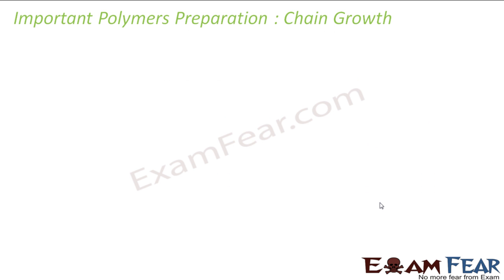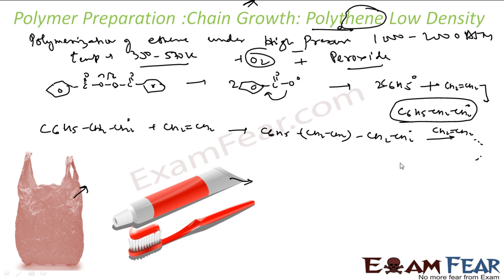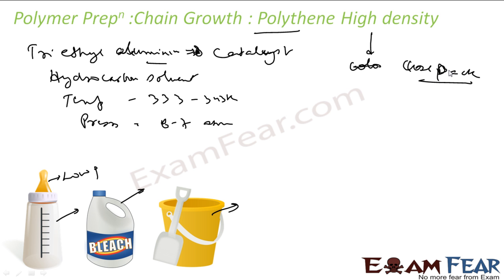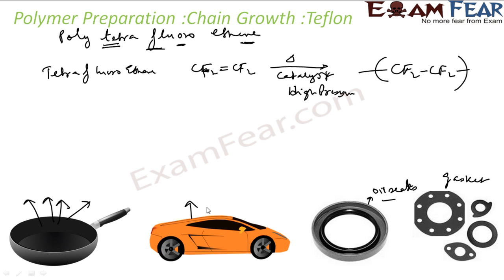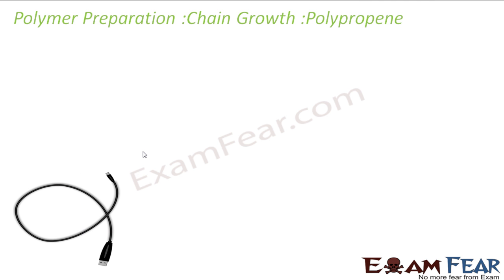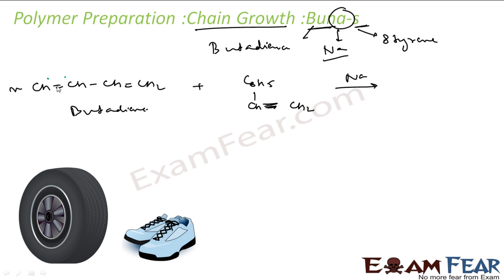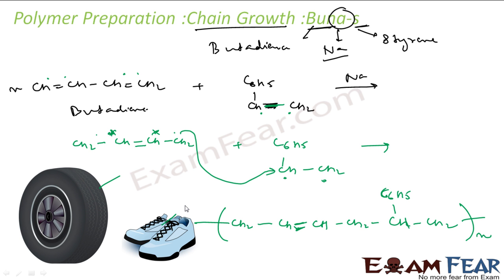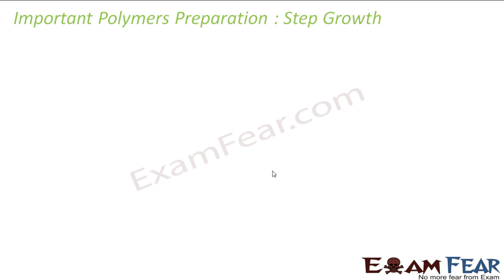Chemistry Polymers part 9 (Polymer preparation: Chain growth) CBSE class 12 XII